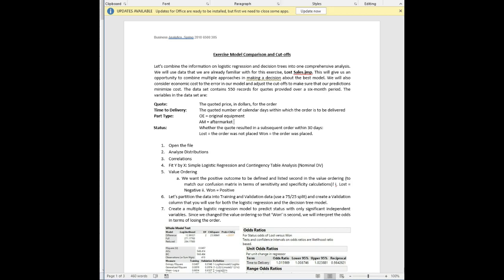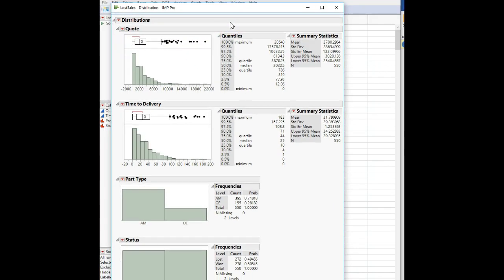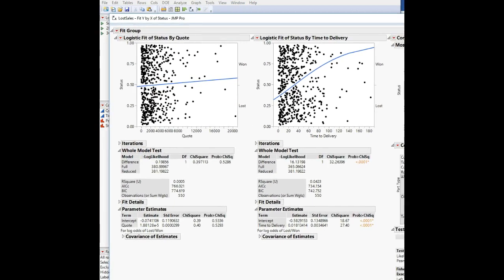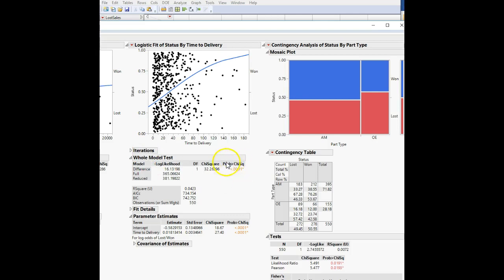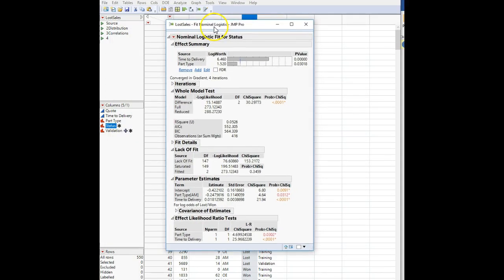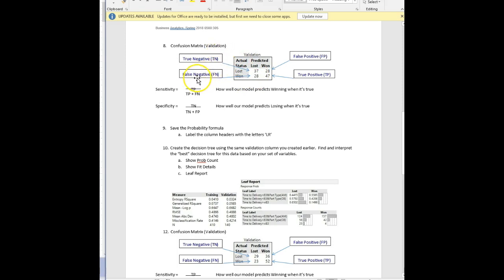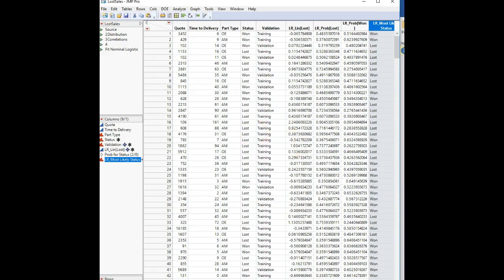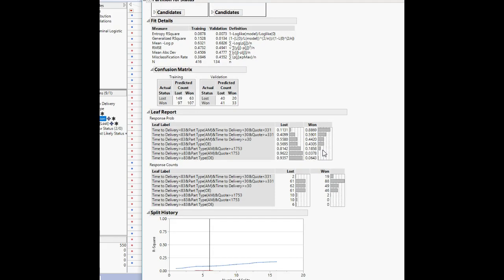Model Comparison (Logistic & Decision Tree)